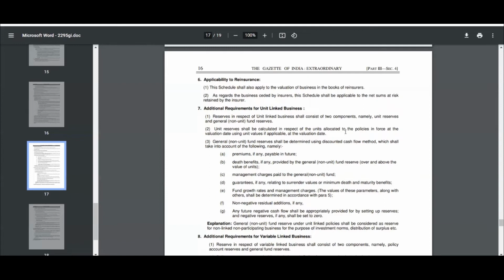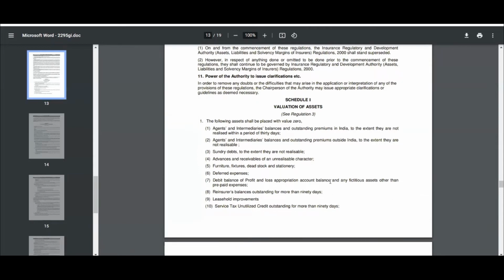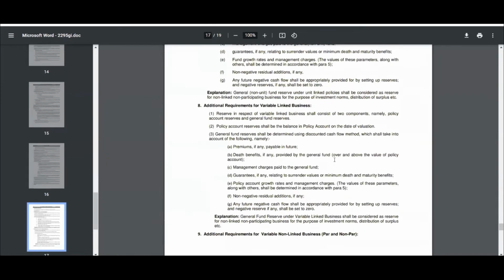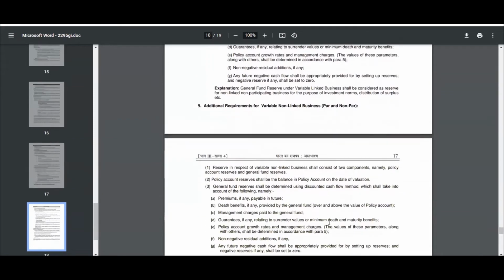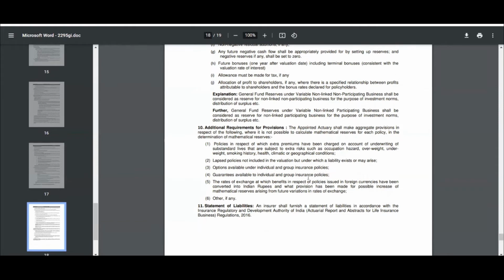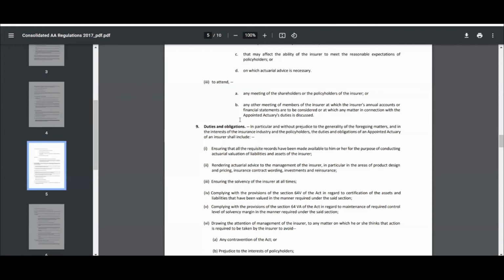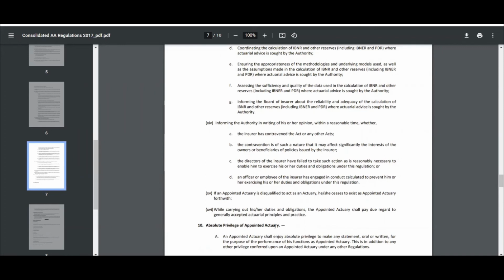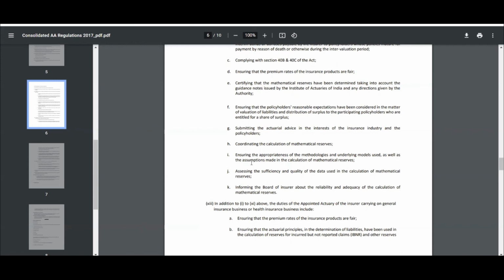ALSM Regulation Part 2 and Appointed Actuary Regulation Part 1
Here you will learns about
1. Extra provision with regards to Linked Business and other conditions
2. How duties and obligations of Actuaries are linked to ALSM regulation